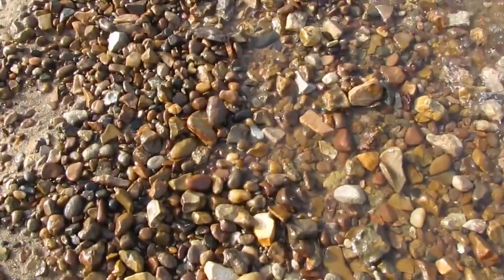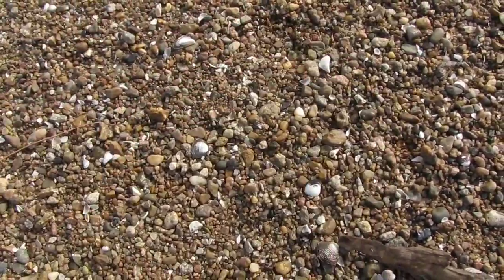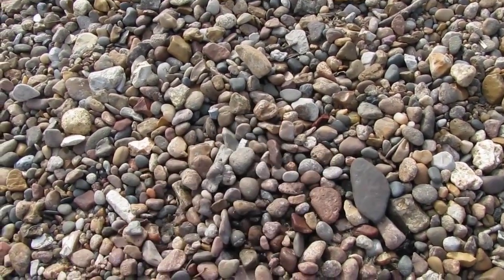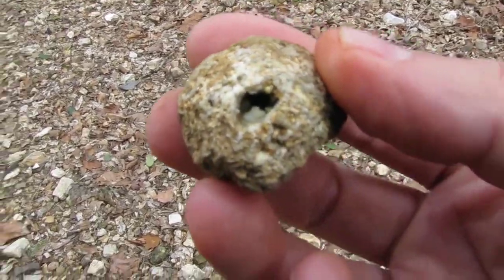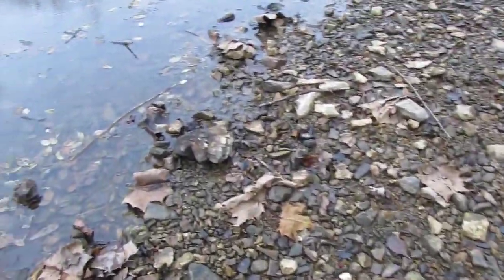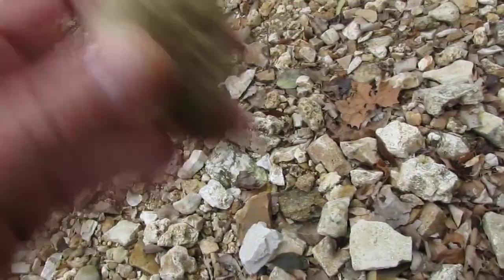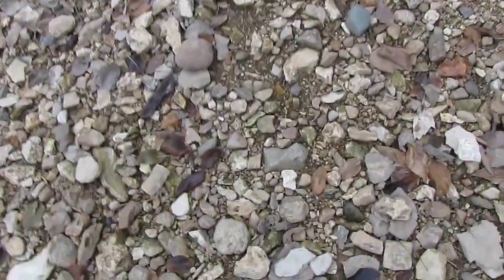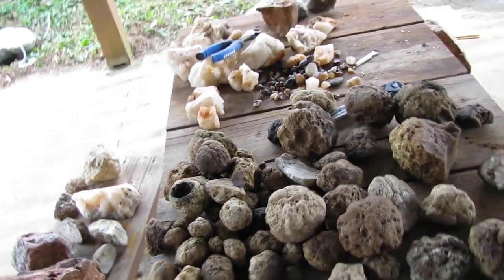Agates and Geodes two spots in one day, with my buddy Dustin Finds Rocks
Dustin Finds Rocks and my self started the day off at Chain of Rocks then headed to the Geode spot ( haven't had him up there yet).
We found great finds at both spots but COR was a little chilly down near the river.